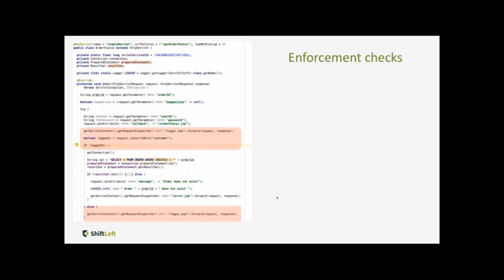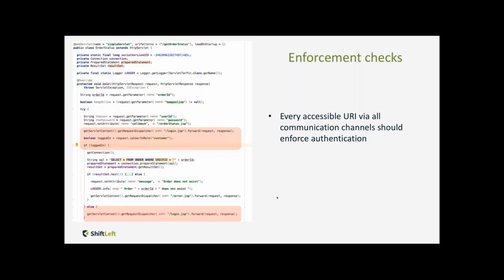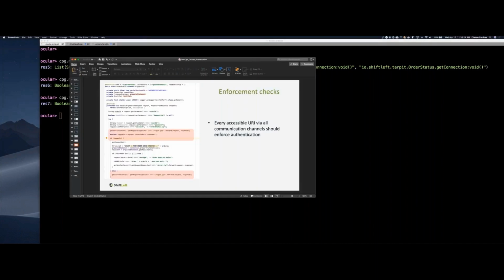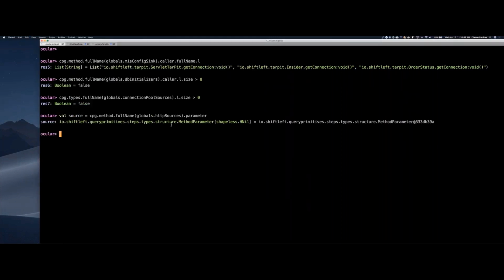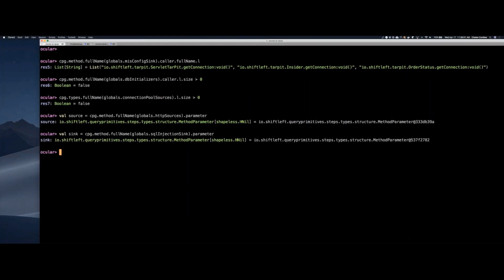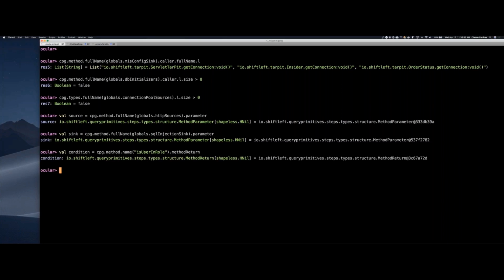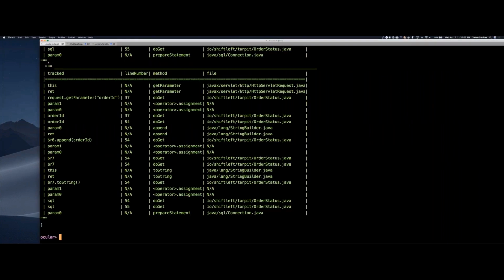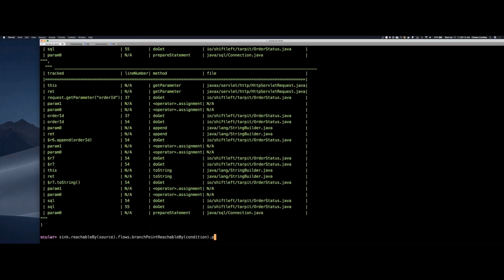Business Logic Security: Enforcement Checks